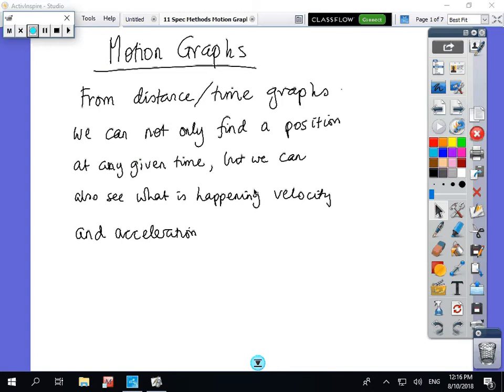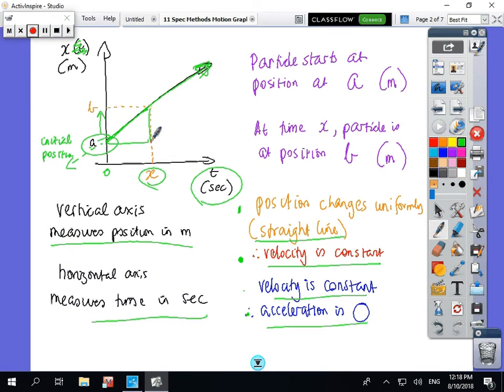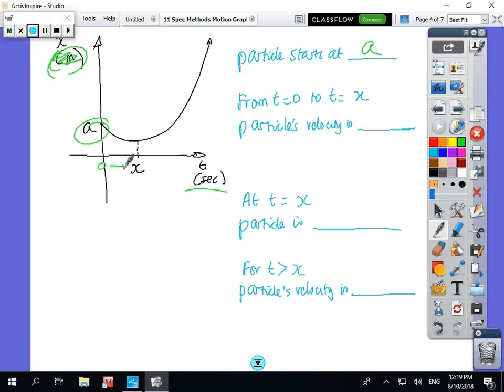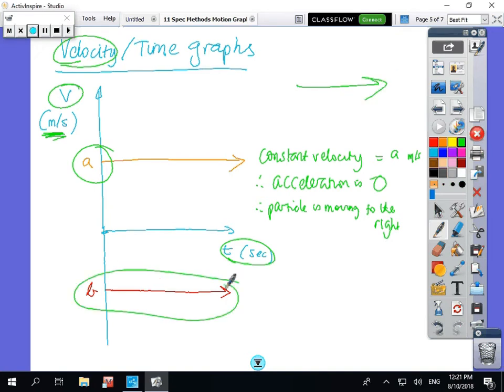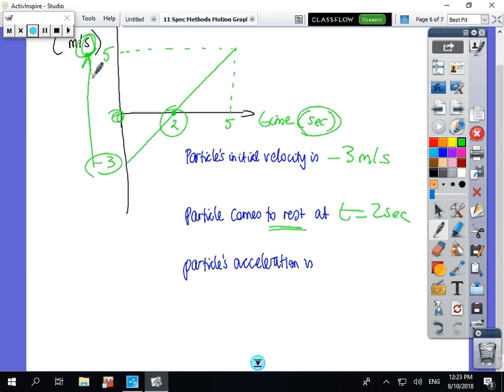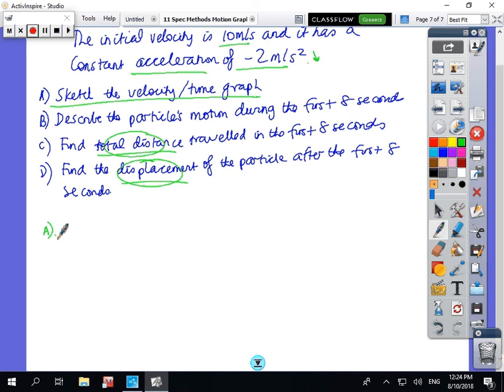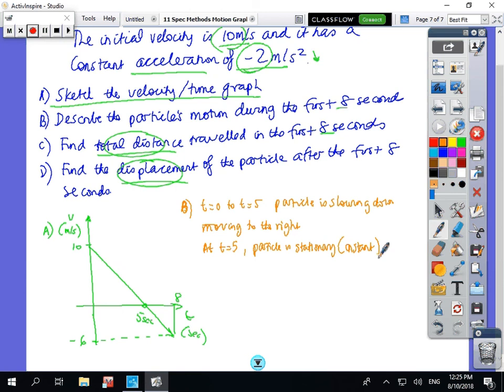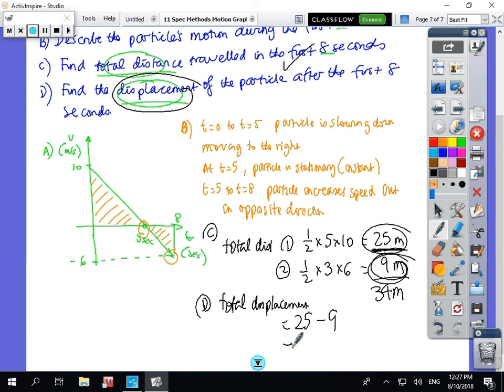11 Spec Methods Motion Graphs